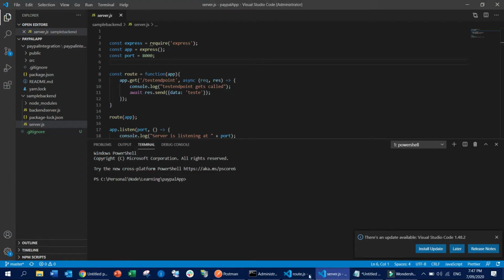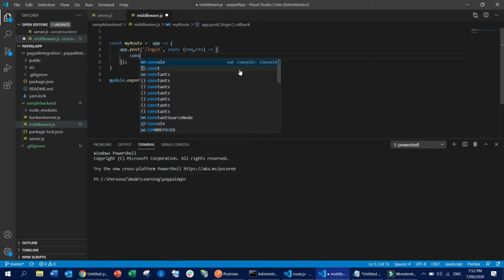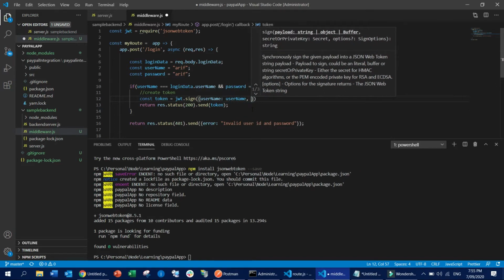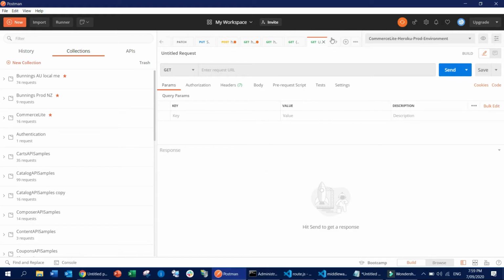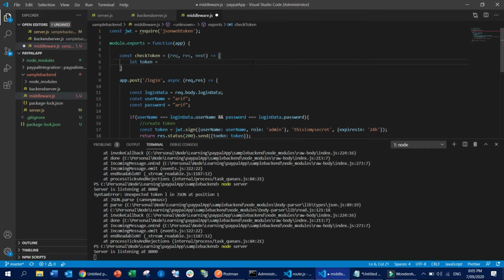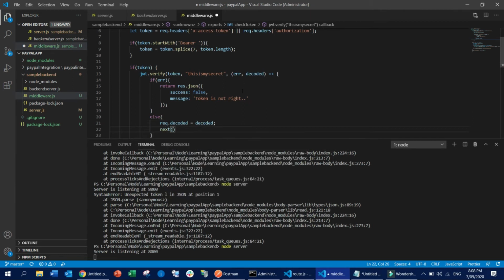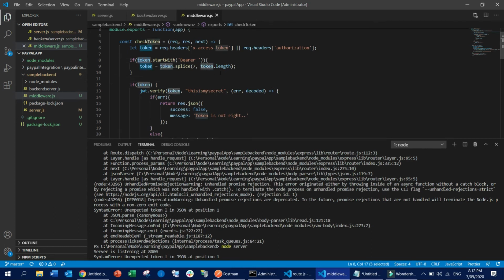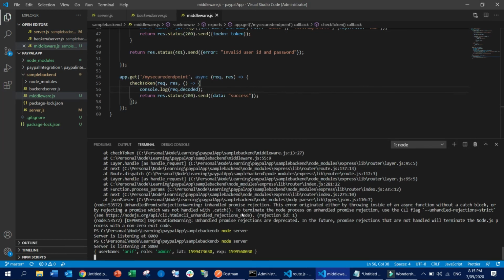Bearer Token Based Authentication using NodeJS / Super easy approach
Token Based Authentication using NodeJS / Super easy approach.

Today i am going to show you how to do "Token Based Authentication" in just 20 mins. So simple and so easy to implement. Hope you are going to like this approach.
Token based approach is very modern and secured approach to secure your API endpoints.
Cheers